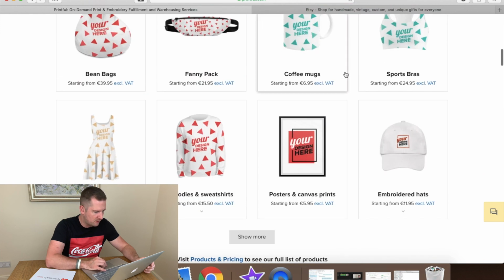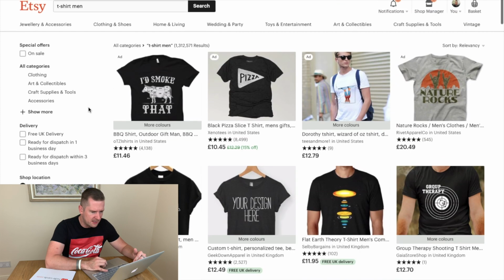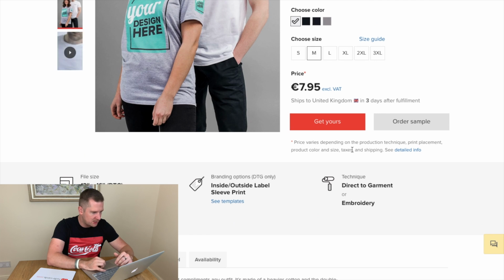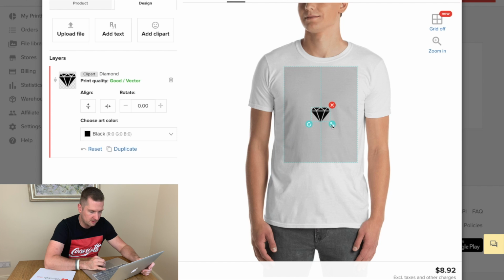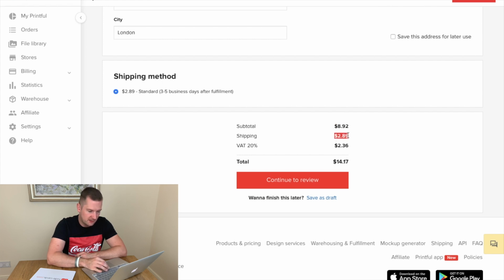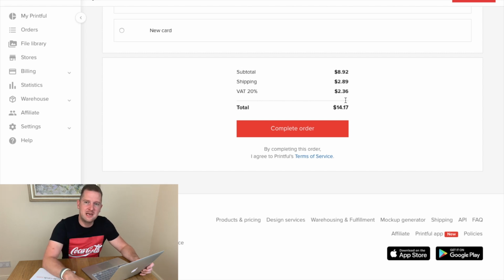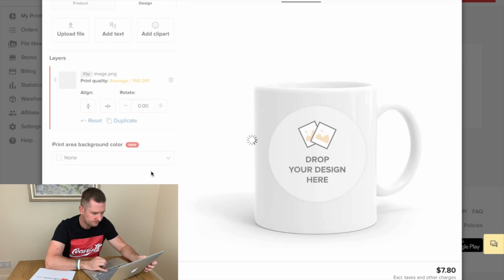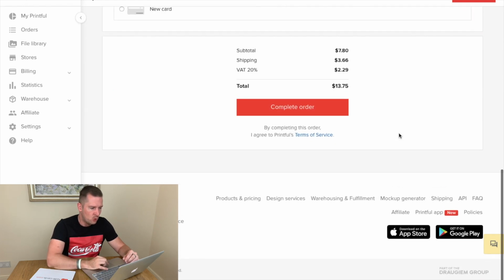Etsy Printful Setup | Etsy Printful Tutorial - Selling Print On Demand on Etsy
I'm a Etsy seller and looking to expand the product range, attracting new global Etsy customers.  Before I look to integrate Etsy and Printful I've worked out the costs to see if I can make money !

NEED HELP?
FREE ETSY RESOURCES
SOCIALS
Etsy Printful Setup
Etsy Printful Tutorial
Printful Setup
Printful Tutorial